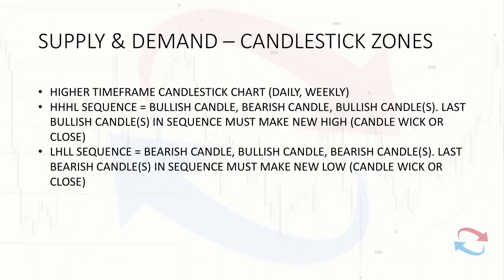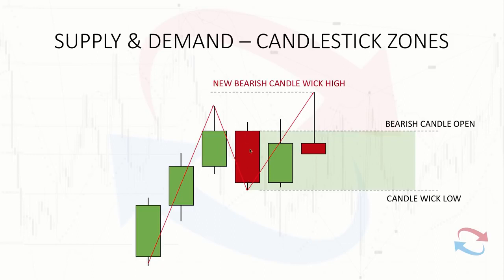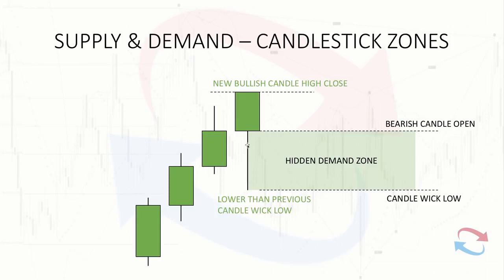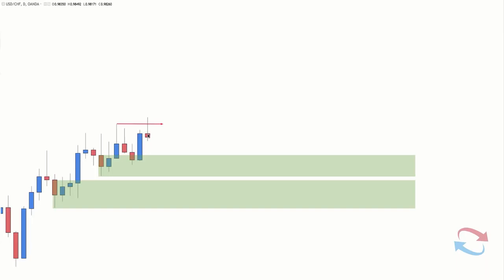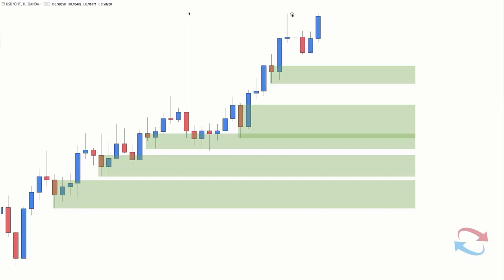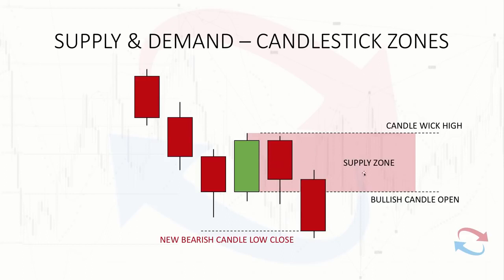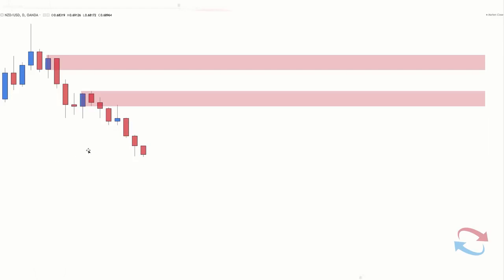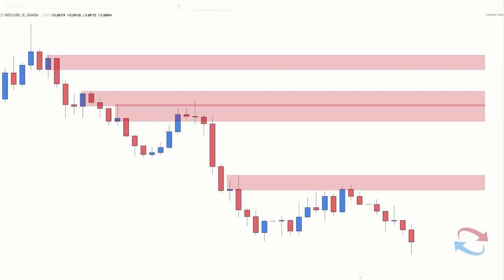SUPPLY AND DEMAND ZONE TRADING FOREX TRADING COURSE